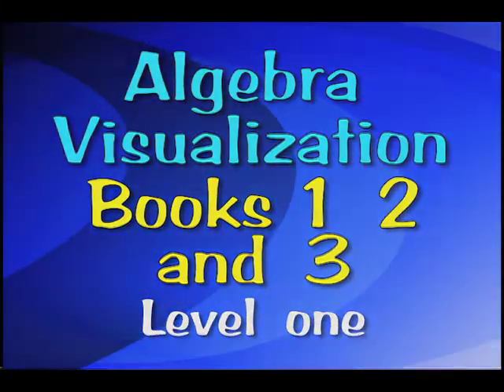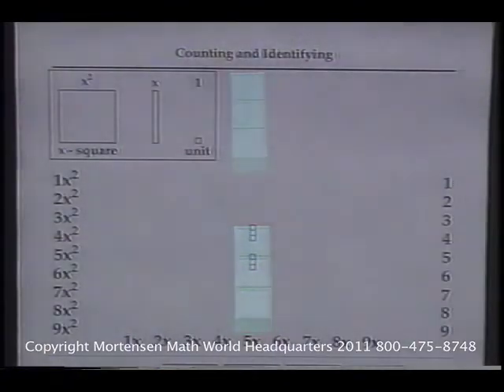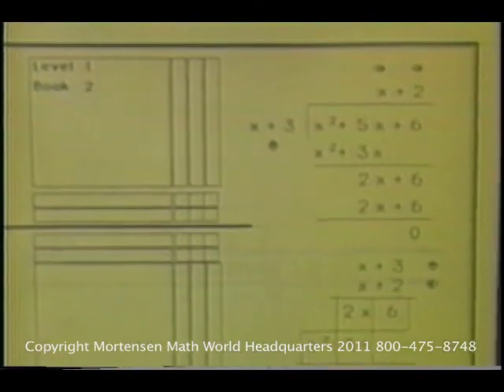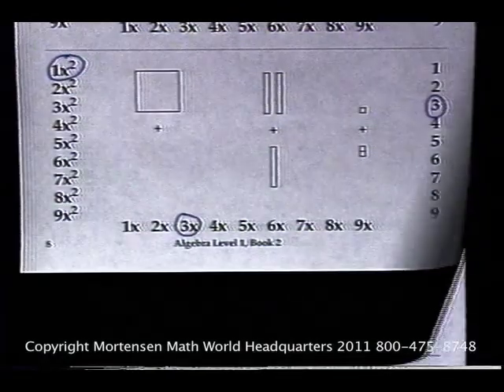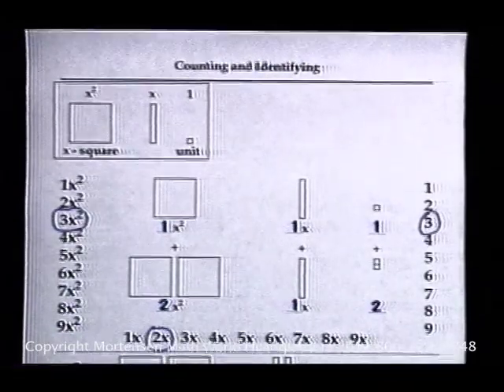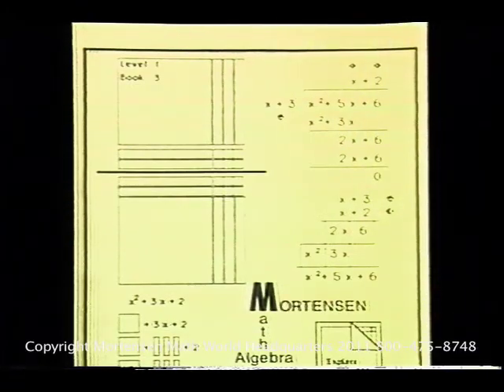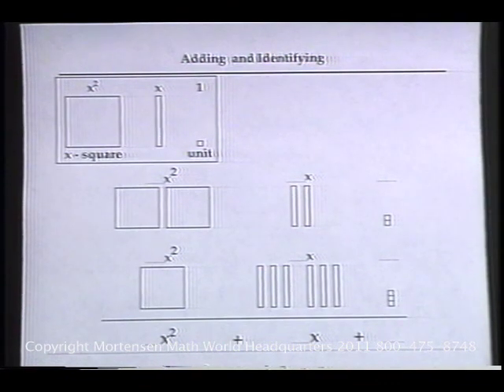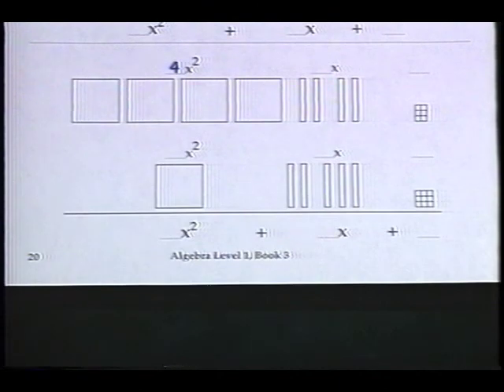Algebra Visualization books 1 2 & 3 with Mortensen Math manipulative blocks, Montessori K-12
Algebra Visualization books 1 2 & 3 with Jerry Mortensen using Mortensen Math manipulative blocks visualizing written algebraic expressions. Montessori K-12 Preschool Homeschool curriculum online video. Mortensen Math.com has examples of other Mortensen Math curriculum Addition Subtraction Multiplication Division Trigonometry etc.